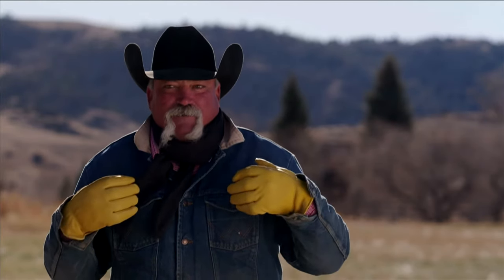Q-Catch 87 Series | The Ultimate Cowboy Showdown Testimonial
Hear what Buddy and Ken have to say about Arrowquip's Q-Catch 87 series Cattle Chute from the Ultimate Cowboy Showdown.

➡️ Follow us @Arrowquip on Facebook, Instagram, TikTok, Twitter